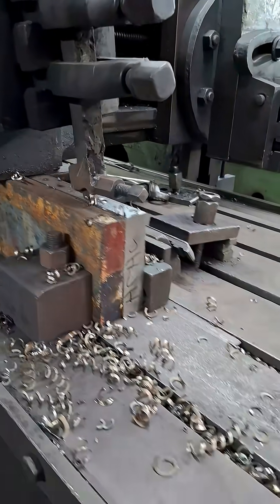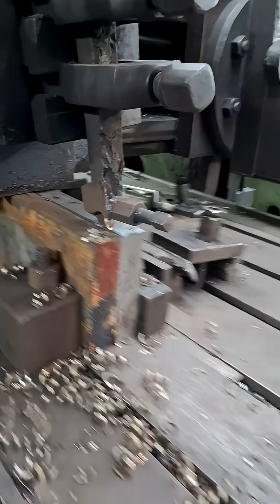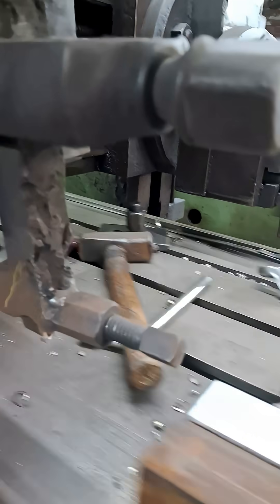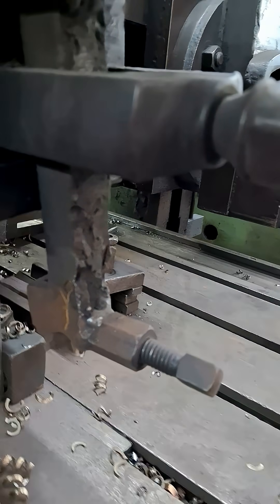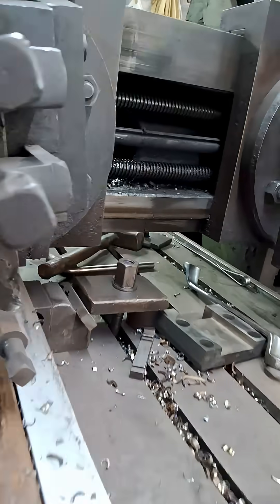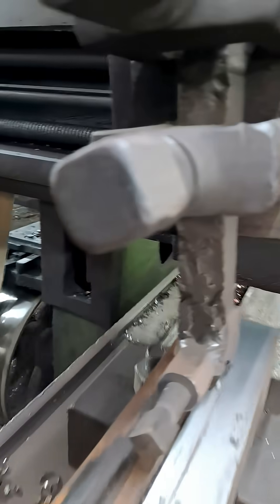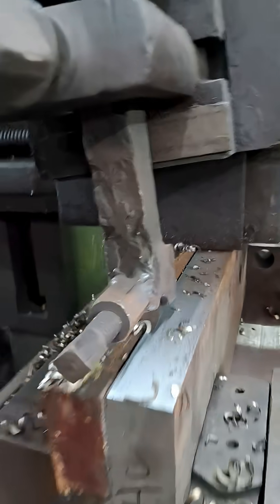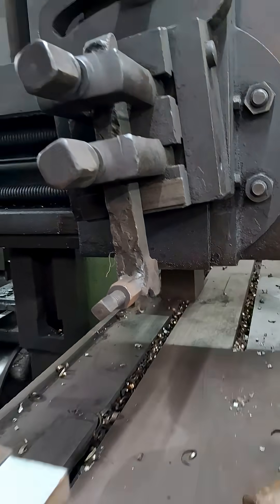How Heavy CNC LATHE machine large workspiece ; Inside the world’s Most Advanced metal machines.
please like channel 🙏
please like channel 🙏
Step inside the world of industrial giants.
From precision CNC milling in Spain to the roaring heart of a 1500 HP engine, this documentary unveils the most advanced metal and manufacturing technologies powering today's world. Watch how steel is shaped with micron-level tolerance, how aluminum flows like lava through extrusion lines, and how machines bend, punch, and forge their way into modern engineering marvels. Whether you're into heavy machinery, smart automation, or just the satisfying sound of metal under pressure—this is industrial perfection in motion.

🔧 Chapters include CNC mobile milling, hydraulic pressing, foundry casting, pipe bending, stator winding, loudspeaker crafting, and more.

Witness the future of fabrication—where brute force meets surgical precision.

⏱️ Timeline:
0:00​ – CNC Mobile Column Milling Machine at MTE, Spain
1:32​ – Side Milling, Finishing, and Precision Tolerances
4:07​ – OCO Hydraulic Transfer Press Forming Steel Kettles
4:45​ – Iron Casting at Benton Foundry, Pennsylvania
6:12​ – Automated Stator and Armature Production
9:40​ – Slitting Line for High Strength Electrical Steels
10:34​ – SMS Hot Rolling Mill – Steel Transformed Like Lava
11:32​ – CAT 3516 Diesel Engine Rebuild to 1500 HP
12:20​ – Pipe Bending with CNC CC60 & CC90 Machines
15:36​ – Loudspeaker Production: From Molten Aluminum to Sound
17:46​ – Hot Forging Brass & Aluminum Components in Italy
18:38​ – P23N Aluminum Extrusion – Precision Under Pressure
21:25​ – 4-Roll Plate Bending Machine Forming Massive Sheets
22:02​ – Longwall Coal Mining System in Action
22:31​ – Low-Emission Smelting at Kitimat’s AP40 Facility
22:38​ – Fully Automated Forging at Hacko Metal Industries
23:00​ – Hot Punching, Flash Trimming, and Shot Blasting
23:13​ – Visual Inspection and Final QC
23:45​ – Sustainable Practices and Energy Efficiency
24:20​ – Real-time Data Feedback in Modern Manufacturing

...​heavy duty cnc machine ,  heavy duty cnc lathe machine ,  heavy duty cnc router machine ,  heavy duty cnc milling machine ,